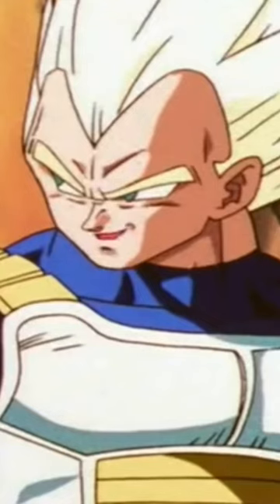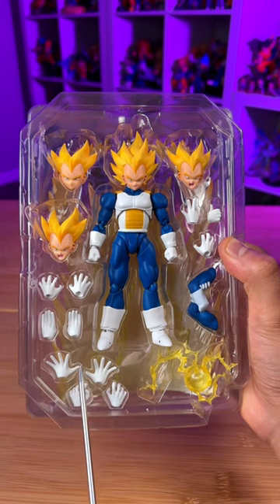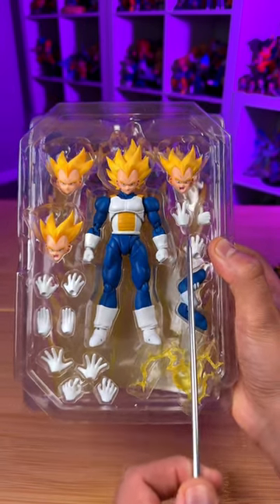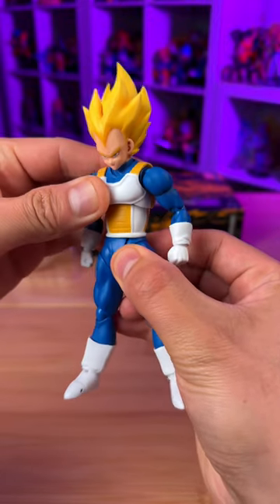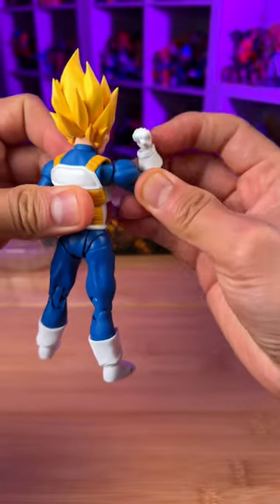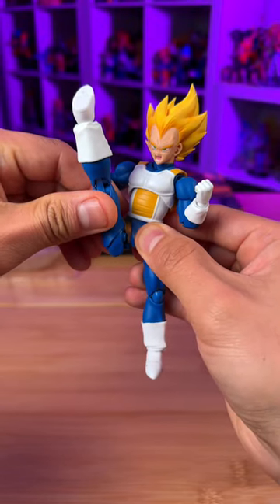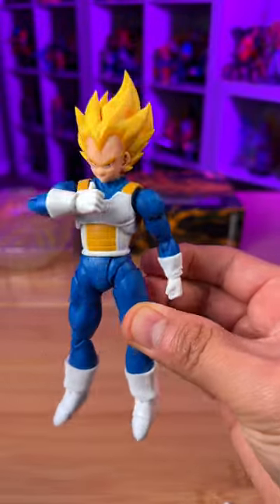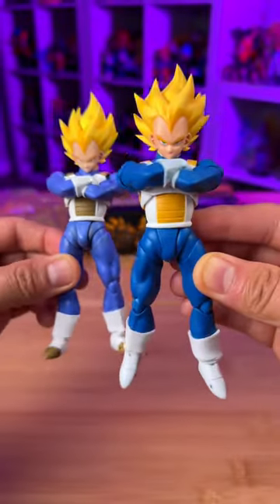Demoniacal fit Vegeta Super Saiyan unboxing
Bitter awakening vegeta dragonball z figure from demoniacal fit. This third party s.h. figuart has a ton of accessories for under $50 dollars. The official Vegeta figure from tamashii nations will release end of this month for $34.99 but he fewer accessories and a different paint application. You won’t go wrong with either action figure, they both look good.